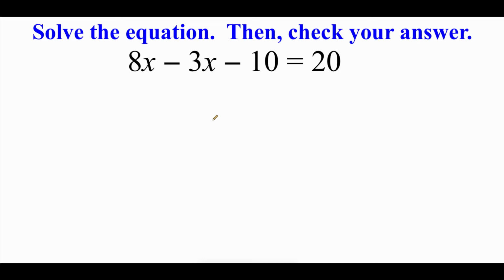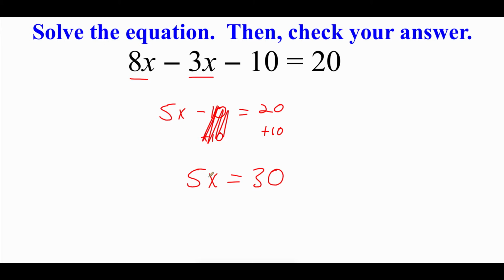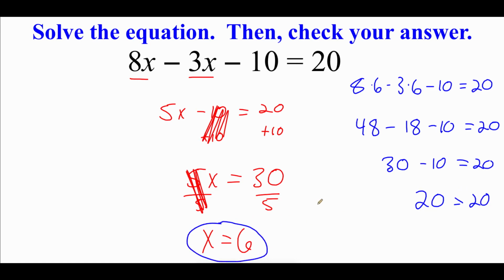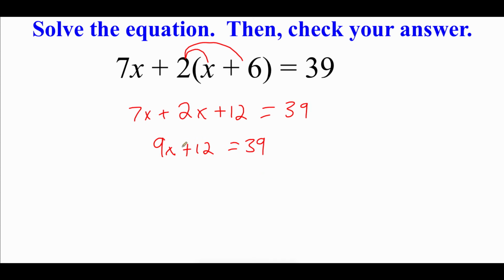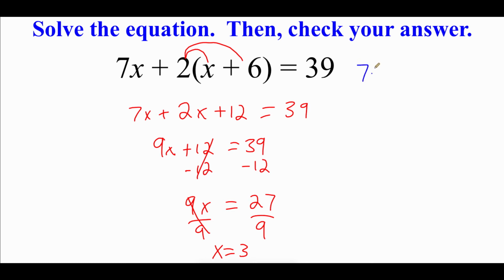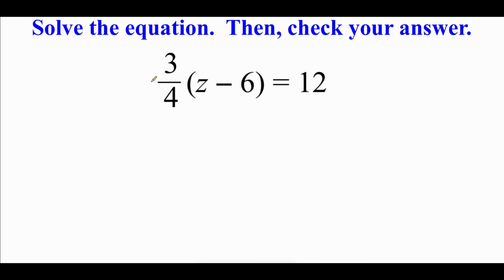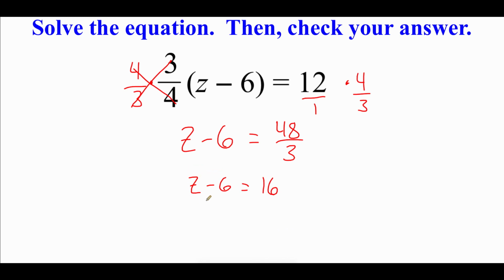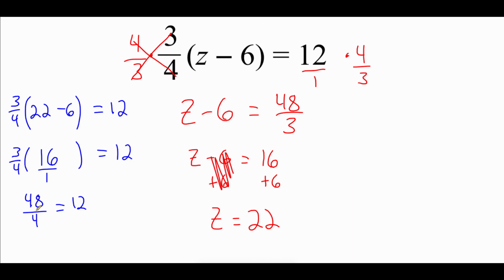2.4 Solve Multi-Step Equations